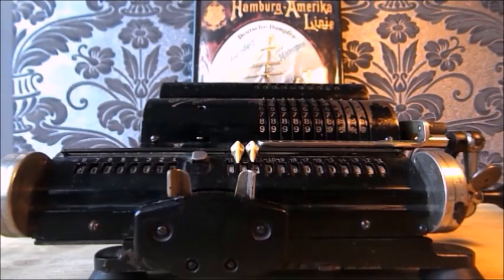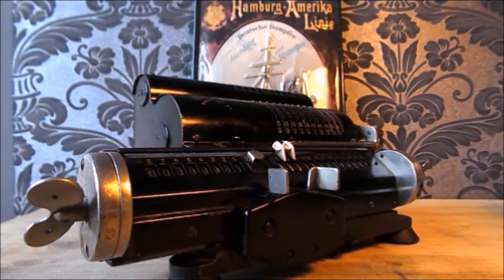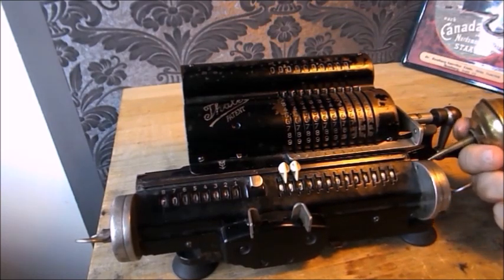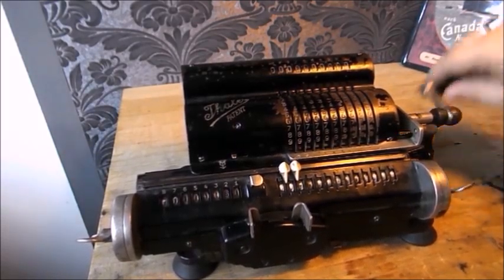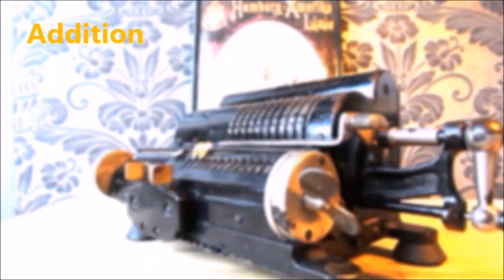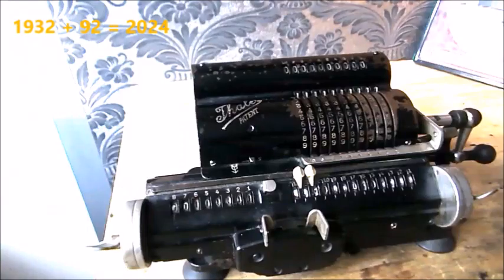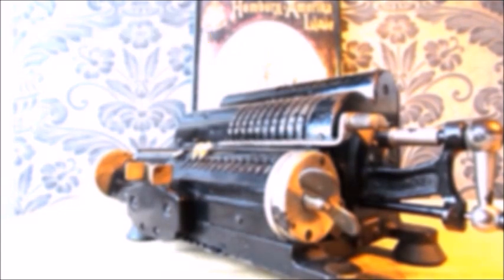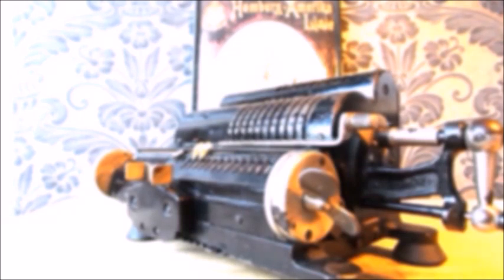Mechanical Calculator: Thales Co. Type: C (English narration)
A short video about the mechanical calculator from the Thales Company
from the 1930s.